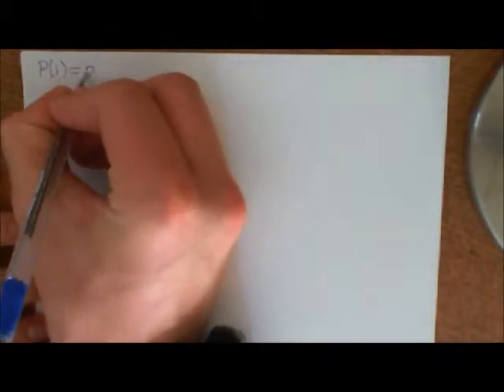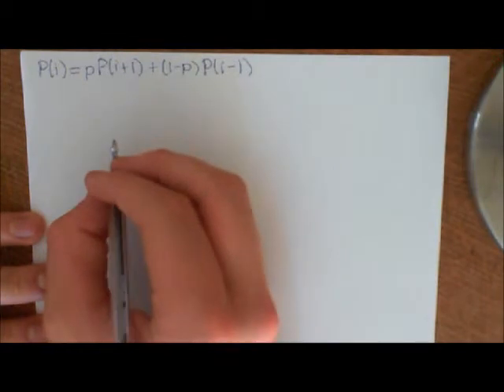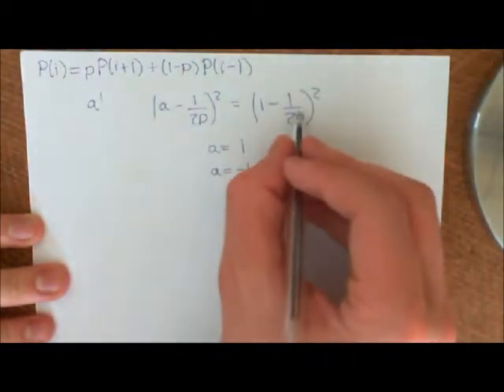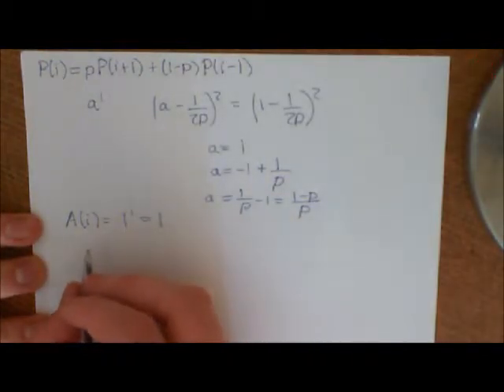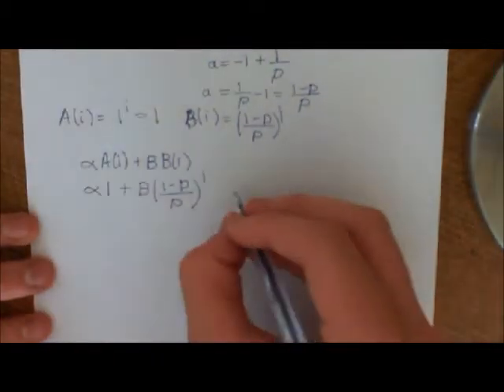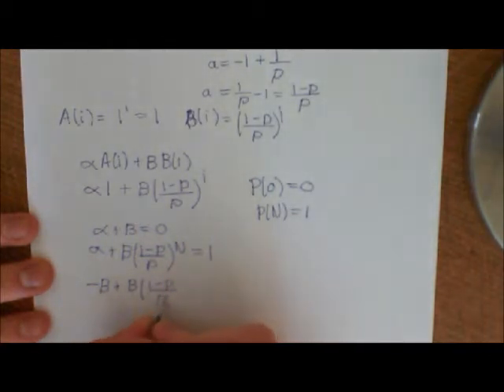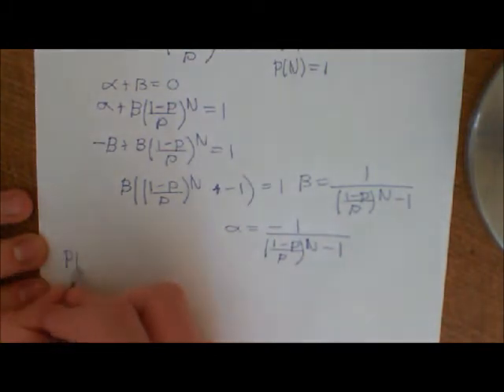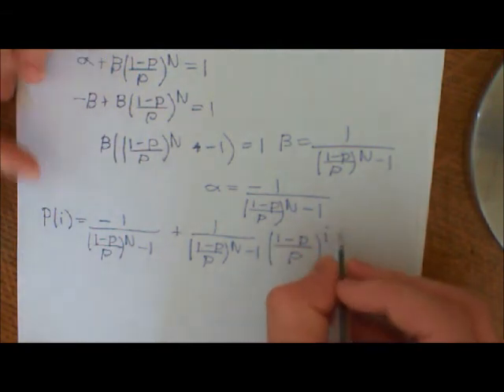The Gambler's Ruin / Random Walk Problem Part 3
Gambler’s ruin is a famous problem in probability.

The solution to it is extremely clever and hinges on recognising that the problem can be reduced to a second order linear homogeneous difference equation with constant coefficients.